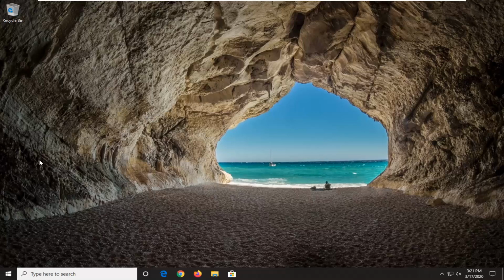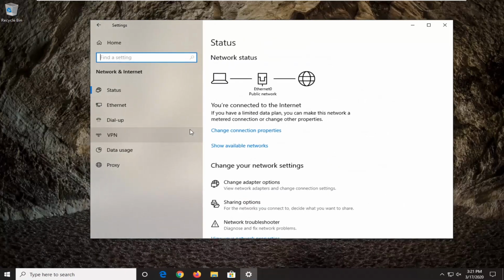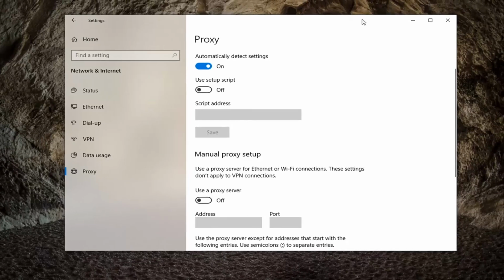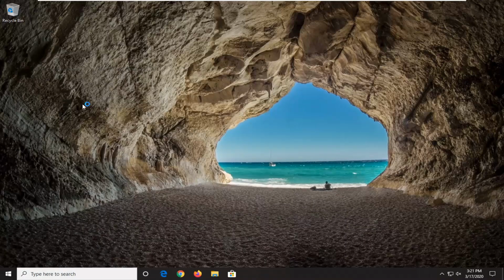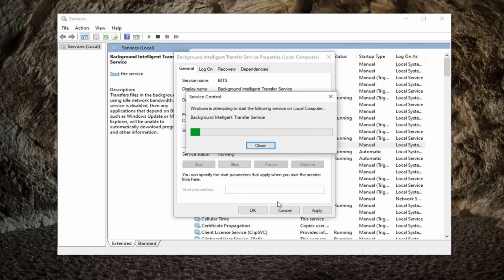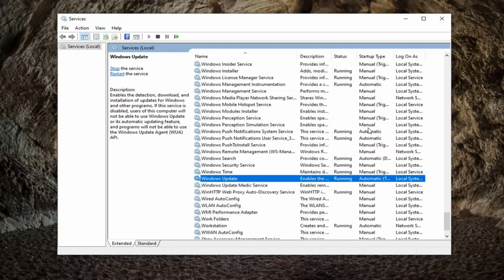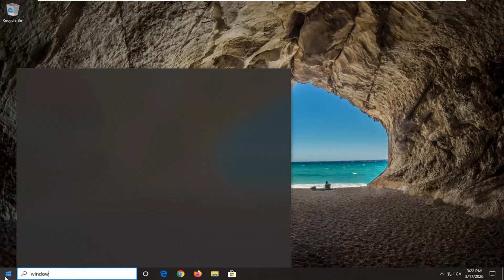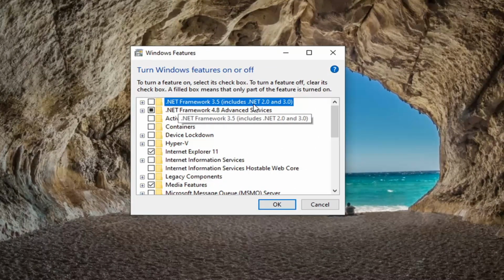Error 0x800f0831 Installation Failure, Windows Failed to Install the Following Updates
The 0x800f0831 error is typically discovered by affected users in the WindowsUpdate.log using the Event Viewer after the conventional installation of a cumulative update fails. Although the issue is mostly occurring in relation to Windows Server Update services, it’s also confirmed to appear on end-user Windows versions.

As it turns out, the most popular cause that will trigger this error message is a missing manifest of the previous update package. In other words, the WU (Windows Update) component is not aware of what was last installed, so it refuses to install new update packages. If this scenario is applicable, you can get the issue resolved by installing the missing update manually.

Another potential cause that will lead to the 0x800f0831 error is a scenario in which your end-user machine cannot communicate with Windows Update servers. This can either be facilitated by system file corruption or VPN connections or Proxy servers.

However, the issue can also be caused by a disabled WU service or a missing .NET 3.5 Framework. In this case, you’ll need to enable the framework from the Windows Features menu or you can install it from a compatible installation media.

In rare circumstances, Windows updates might fail with the 0x800f0831 error due to some type of system corruption. This can either be resolved by using System Restore, performing SFC & DISM scans, or by refreshing the components of your OS (via Clean install or Repair install).